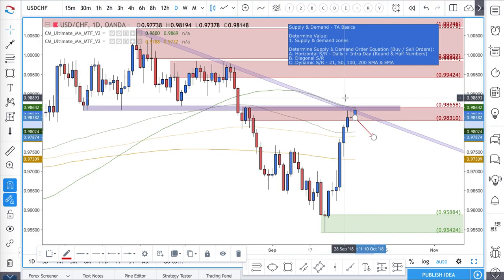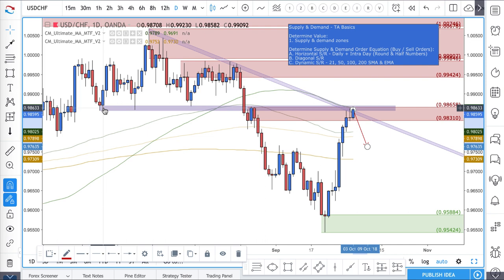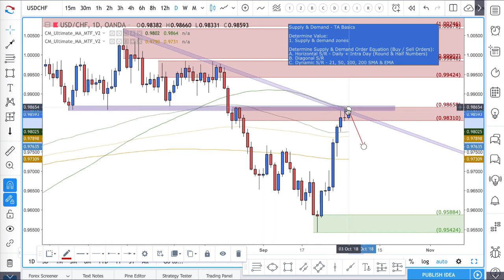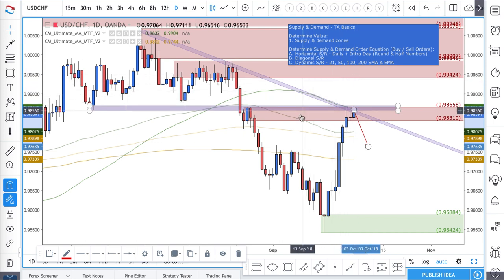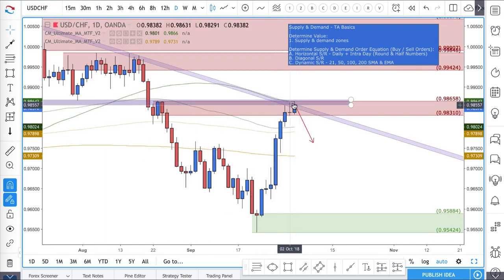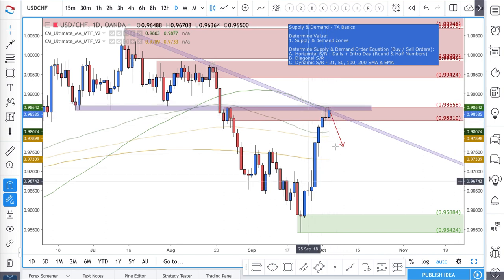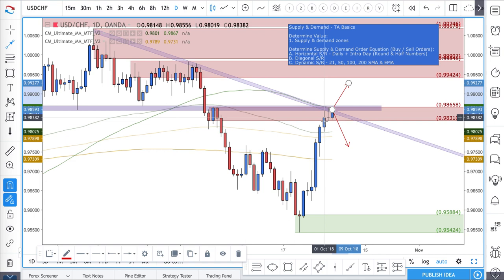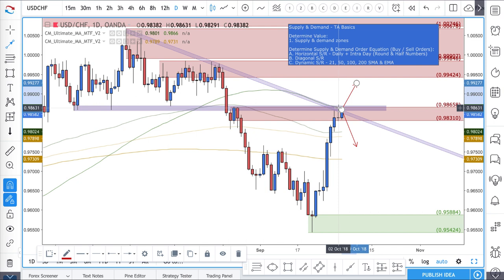Forex Technical Analysis Trade Setup - Sell USDCHF?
Receive Weekly SUPPLY AND DEMAND Trade Level Opportunities Sent Straight To Your Inbox: